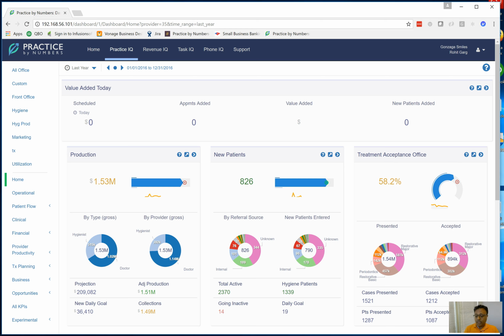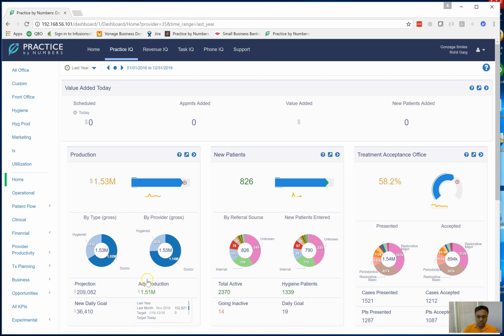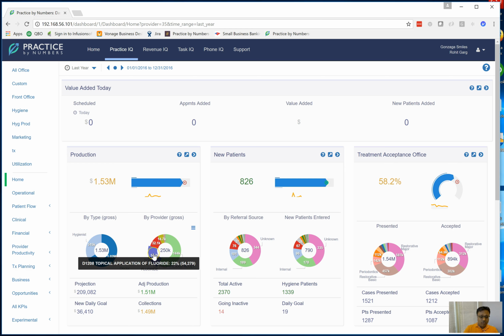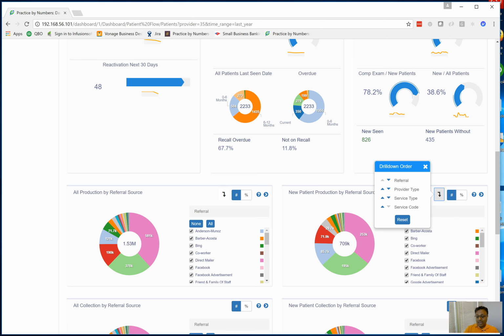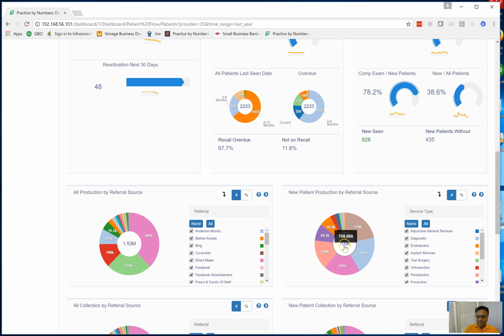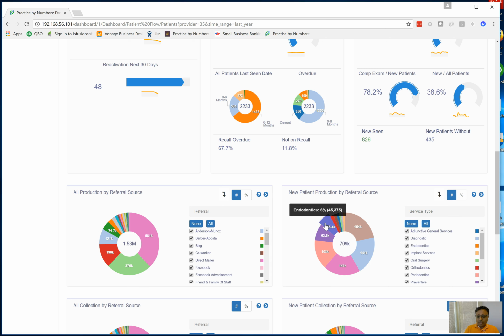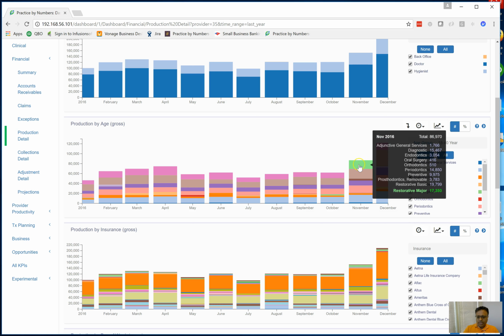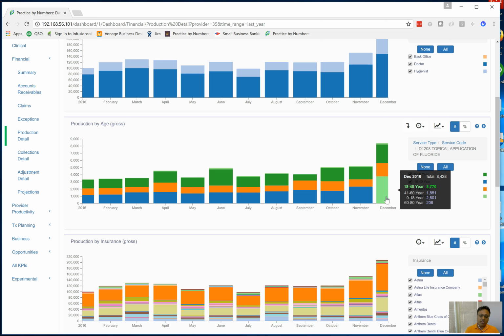Modify drill-down order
How to modify drill-down order for graphs. It is a very useful data to slice and dice the date in different ways.